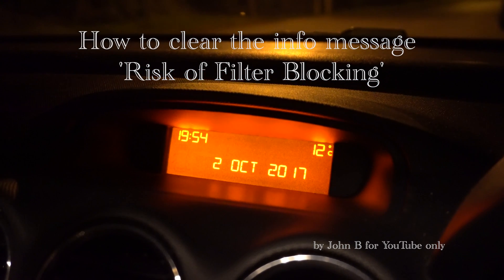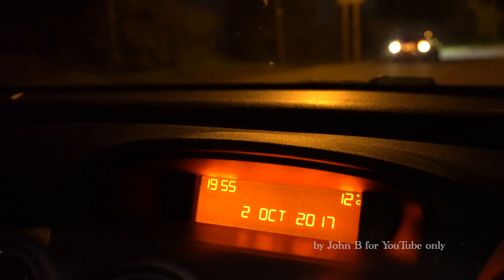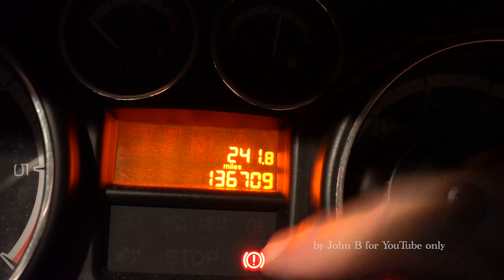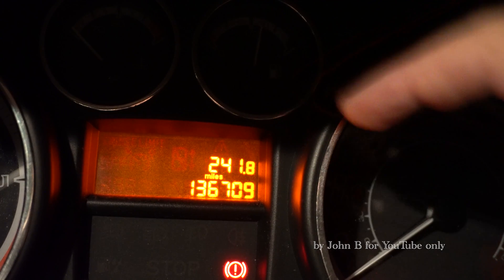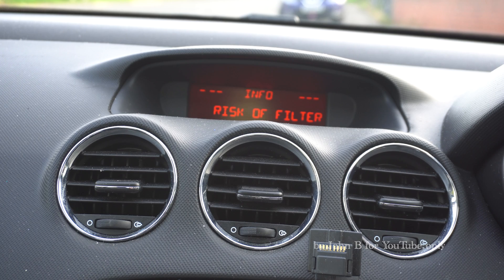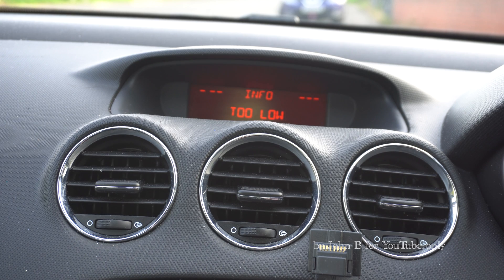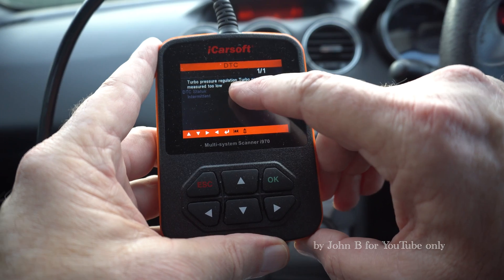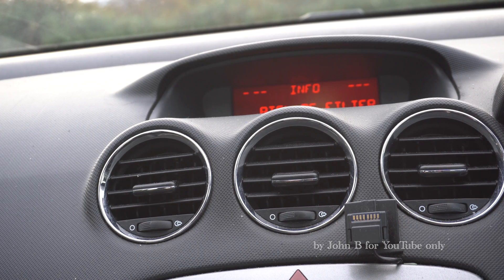Part 2 Peugeot 308 & Citroen 'Risk of Filter Blocking' The Answer! + Sealey VS8626 See 'Show More'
Part 2 Peugeot Citroen 'Risk of Filter Blocking' The Answer !
I used for third cat & dpf when second one failed.
Do not buy a one piece cat and dpf.

Review of the Sealey DPF regen tool - Spoiler - It didn't work.
It is NOT suitable for 1.6 HDi engines ! derrrrrr Only 2 Litre, I got my money back.
I did have the dpf replaced with a pattern part for £284.95 fitted in October 2018.
The car had much more power with the new dpf.
You will get an 'Anti pollution' warning if any of the dpf sensors fail, like the exhaust temperature sensor.

On May 7th 2020, during lock-down in UK, I replaced the 4 glow plugs.
3 were open circuit and one was ok.
They came out easily, no risk of snapping them.
But they are difficult to reach at the back of the engine.
The whole job took me 5 hours or more.

Summary
1/ You will get a 'risk of filter blocking' when the car has reached a pre determined number of dpf regeneration cycles, then only a dpf reset will clear that info message.
2/ If the DPF is at risk of blocking, even a new one, you will get the warning 'risk of filter blocking' if the car has been unable to carry out a regeneration, the engine light will also flash.

The glow plugs play an important role in the dpf regeneration but do not cause the warning.

The exhaust 'differential pressure' is an important factor and will bring on error messages if too high.
Pressures of 200 to 300 millibar are very high and show the dpf is getting blocked.

You will get the ‘risk of filter blocking’ if the vehicle was not able to regen a few times.
The engine must be at normal operating temperature, the system will then regenerate over a period of about 8 to 10 minutes. I eventually fitted a bleeper to the drivers heated door mirror. When the system is in regen mode, it turns on the heated mirrors and heated rear window.
So many times the bleeper would sound (4 times) as I was pulling up at the house or at the supermarket car park. Obviously, turning the engine off would stop a regen.
Drive the vehicle for 20 to 30 minutes to ensure a regen can take place.

My bleeper circuit also had an LED that would flash when the system was turned on.
I would extend the drive until the LED turned off. I never had the problem again.
The one downside is the bleeper would sound for 4 times when I turned on the heated rear window.

A tip for experienced Peugeot drivers-
My temperature gauge would always sit just below half during normal driving.
During a regen, the temperature needle would rise a little to half, I would also notice the engine was not as smooth to drive at low speeds.
This would all clear when the regen was complete and the temp gauge would fall a little.